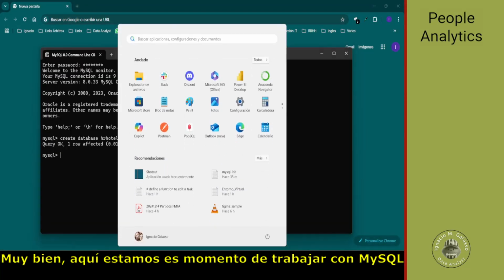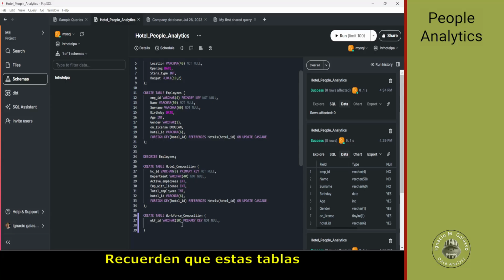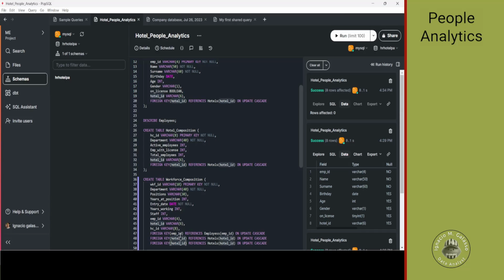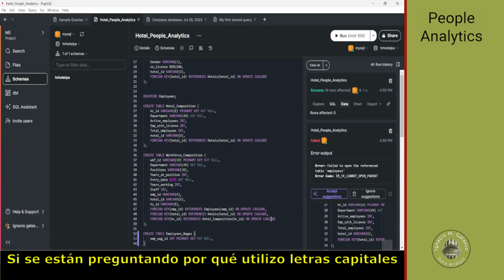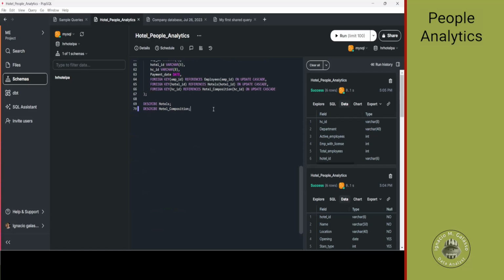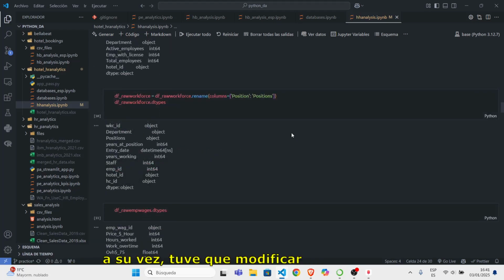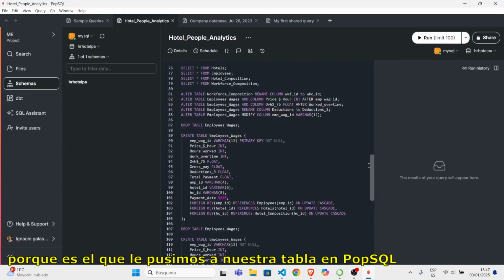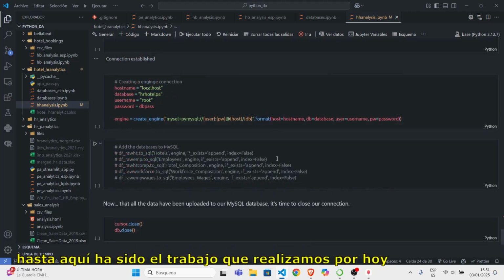Part4 - New People Analytics Project (Figma, Python, Excel, Power BI, MySQL, and SQL)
It took me time but here we are... the fourth video of the Hotel's People Analytics project.
In this video, I work with PopSQL, Python, and some basics of MySQL. I will create some tables with SQL and use Python to load all the data from the Excel file.

For the next video, I will show you the visualizations I am working with. And I will arrange the Jupyter Notebook file. At the end, I will upload the project to my portfolio